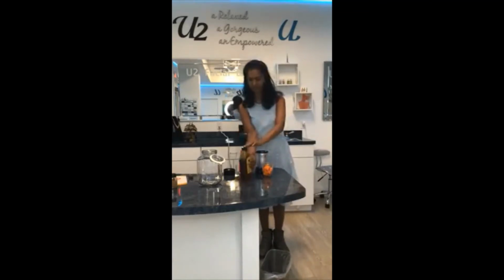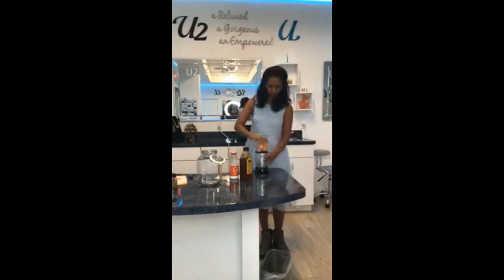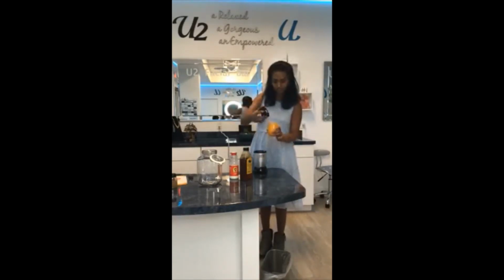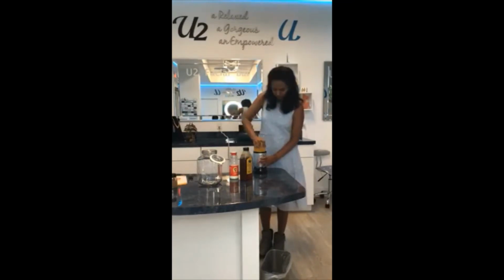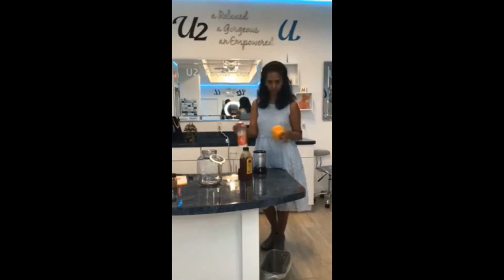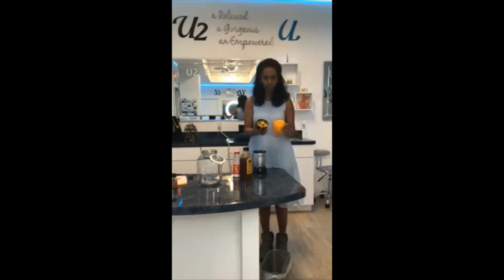Best and Natural ways to keep skin glowing and healthy with fruits and vegetables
We all understand the importance of Organic and Natural products. But we spend huge dollars in getting organic products. We tend to forget and miss out that we have organic and natural ingredients right around us and we tend to throw them away.

Here in this video I'm (Ani Miryala) trying to show how to use the fruits/vegetables (peels/skins) to make best products for glowing and naturally healthy skin at home.